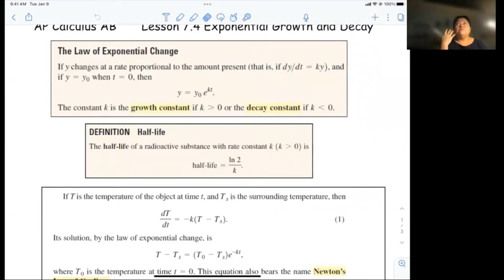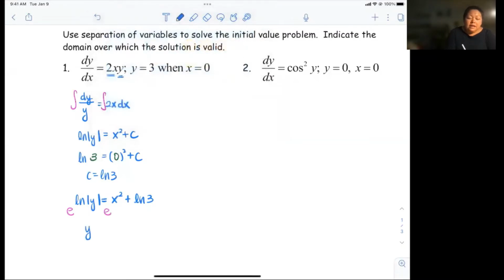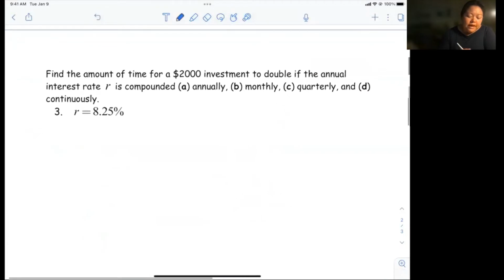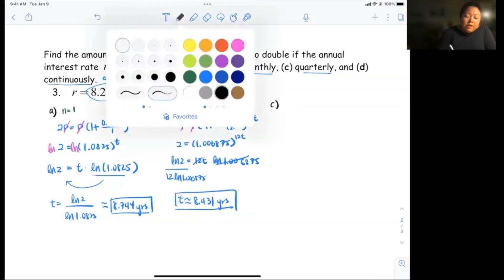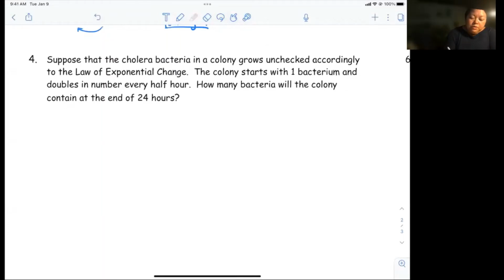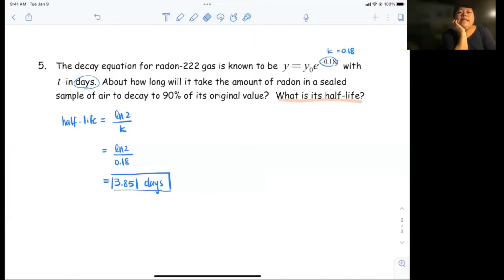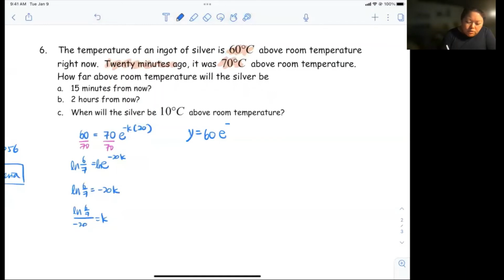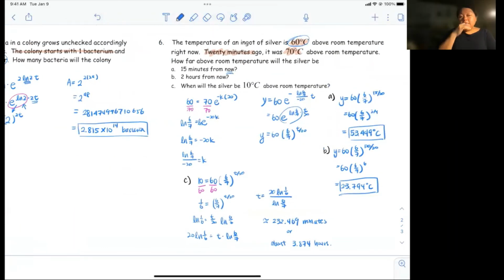AP Calc AB L7 4